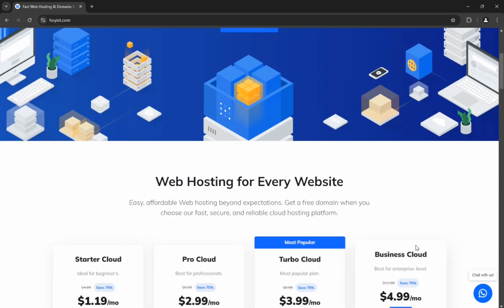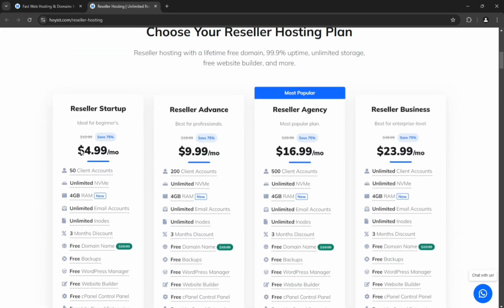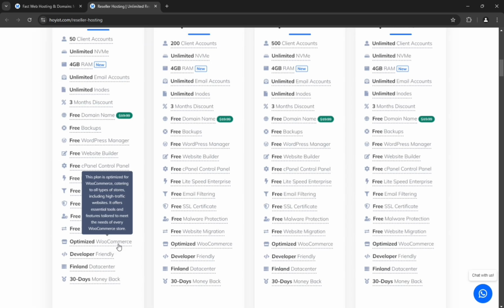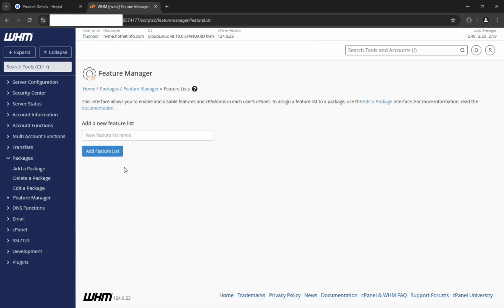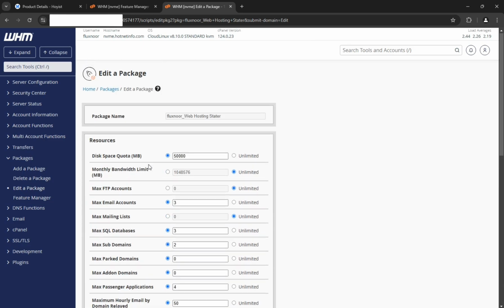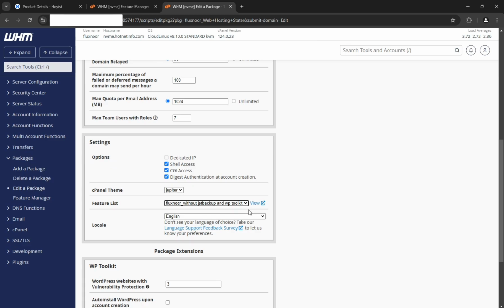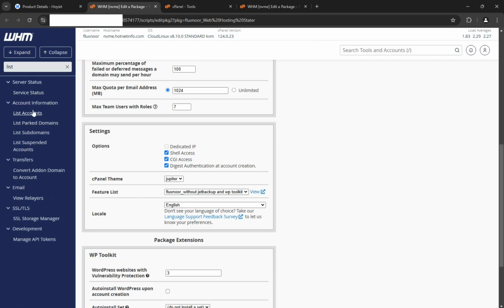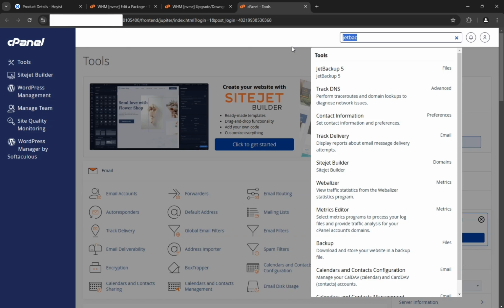What Is WHM Feature Manager | Start Web Hosting Business | Part-3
In this video, we’ll explore WHM Feature Manager—what it is, how to create, delete, and modify features and addons in your web hosting business.

This video is part of a complete series guiding you through the process of starting your own white-label web hosting business. My goal is to share everything I know to help you get started easily.

We’re using Hoyist Reseller Hosting, an affordable and powerful hosting service, to set up a professional hosting business.